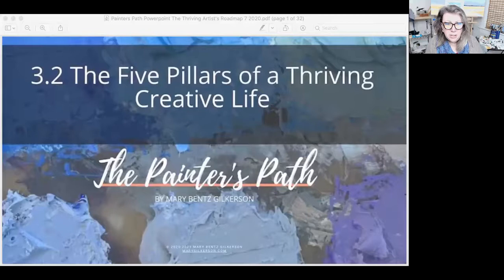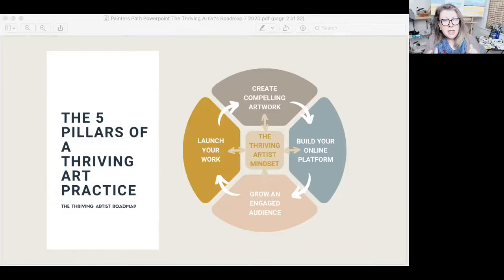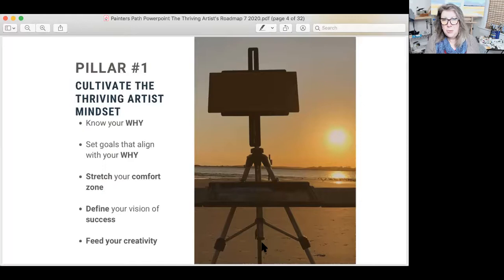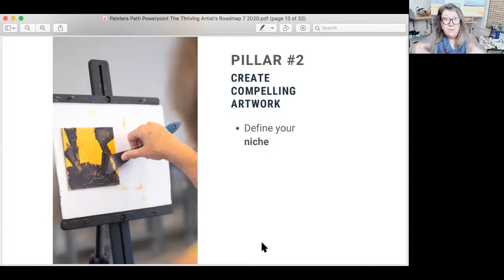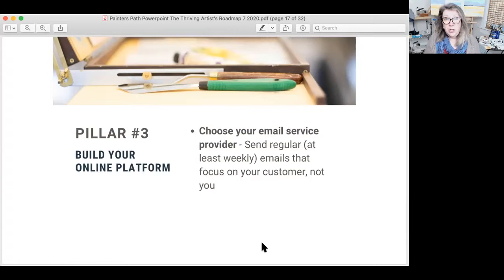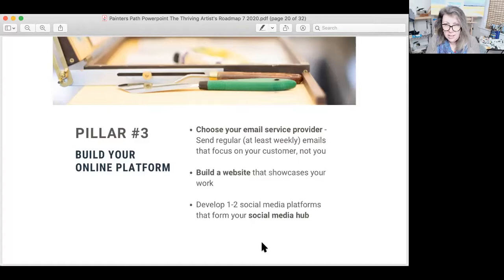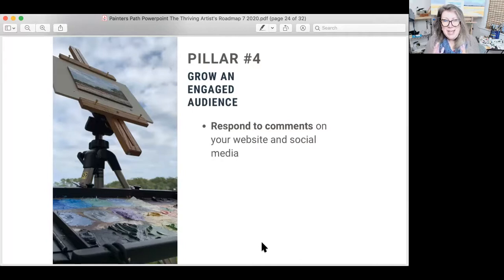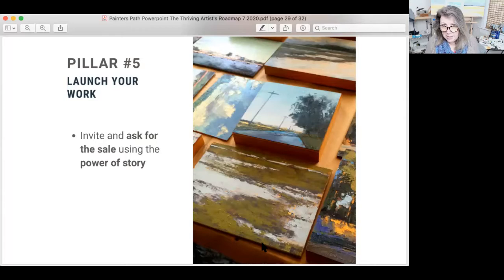Painter's Path 3.2 The Five Pillars of a Thriving Creative Life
Part 3.2 of Mary Gilkerson's much loved The Painter’s Path course. Over the last decade, this online course helped hundreds of artists transform their art businesses, make rapid dramatic improvement in their work, approach any challenge with confidence, and create a thriving creative living.